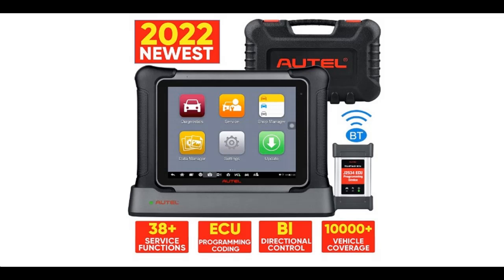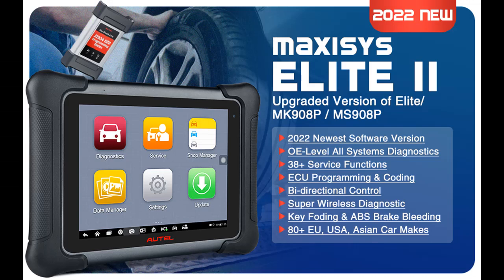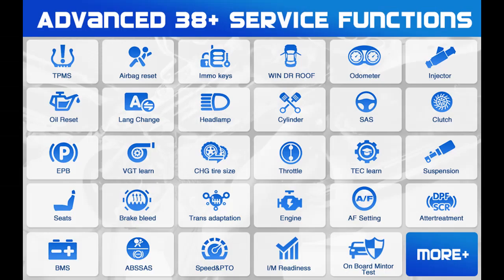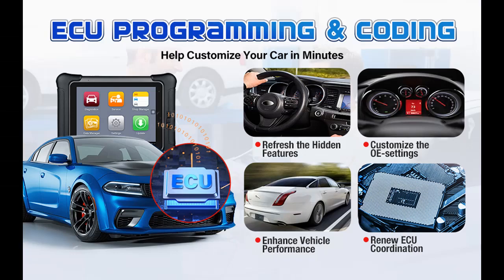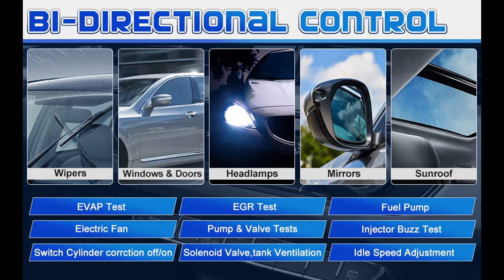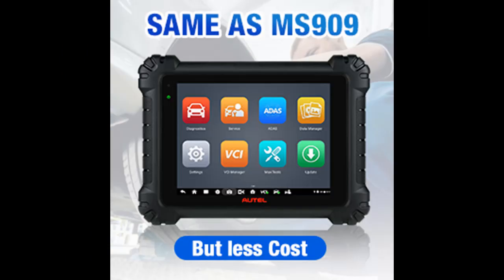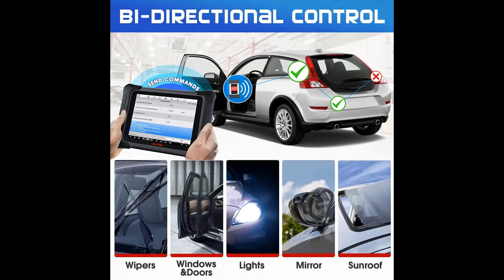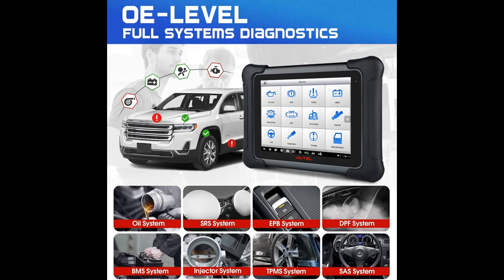Autel Maxisys Elite II Diagnostic Scan Tool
Overview/Details/Reviews| Autel Maxisys Elite II Diagnostic Scan Tool - 2022 Newest ECU Programming & Coding, Advanced Ver. of Maxisys Elite/MS908P/MK908P, Bi-Directional Control, OE Full System Diagnosis, 36+ Service Function

Autel Maxisys Elite II Diagnostic Scan Tool - 2022 Newest ECU Programming & Coding, Advanced Ver. of Maxisys Elite/MS908P/MK908P, Bi-Directional Control, OE Full System Diagnosis, 36+ Service Function